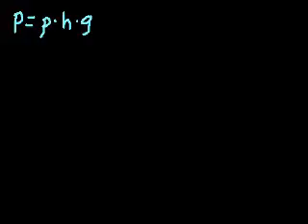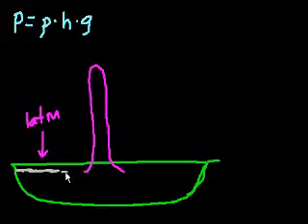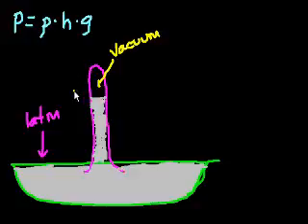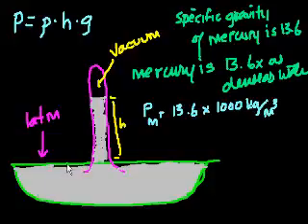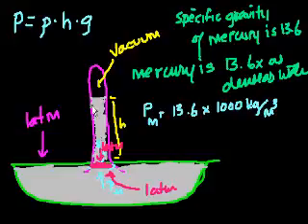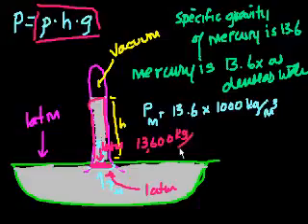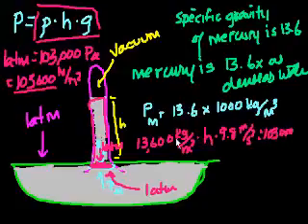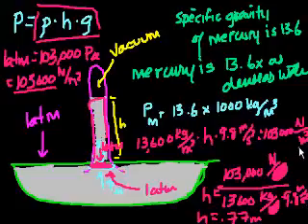Fluids part 4